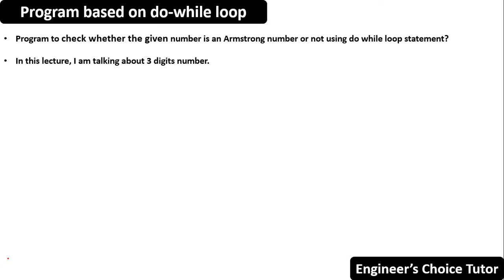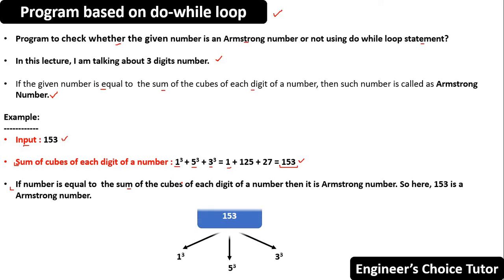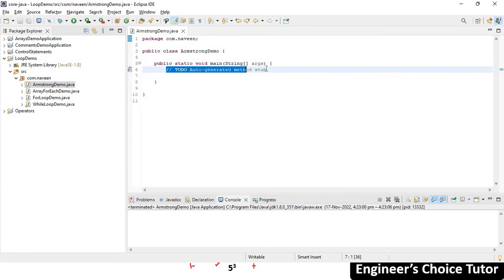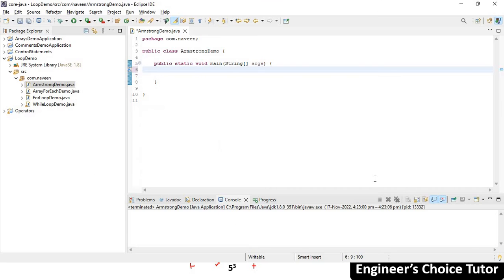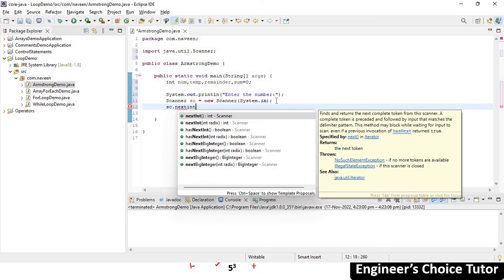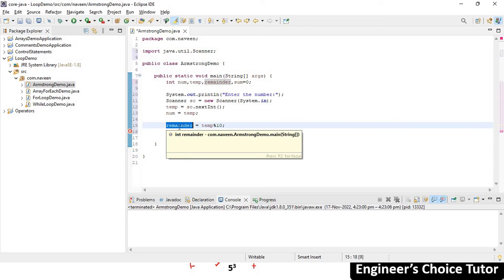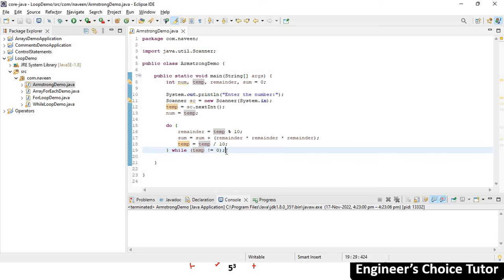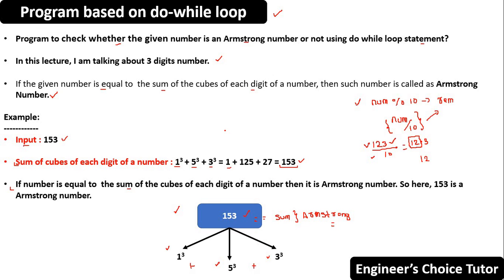Armstrong Number in Java | Java Programming Language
Hi,

About this video:
In this lecture, we have covered:
1. Armstrong Number in Java